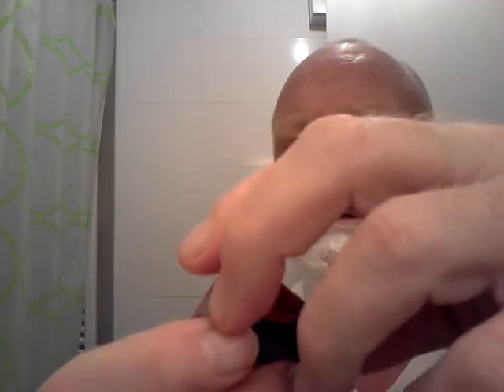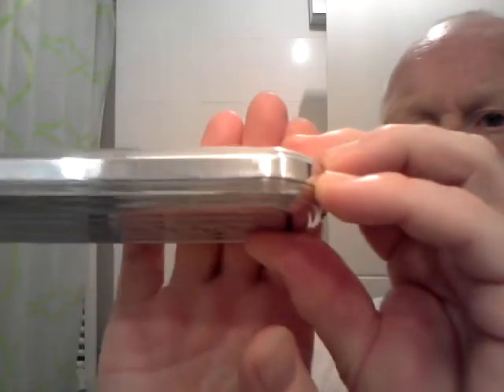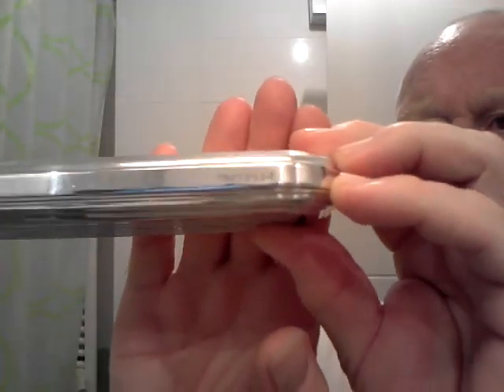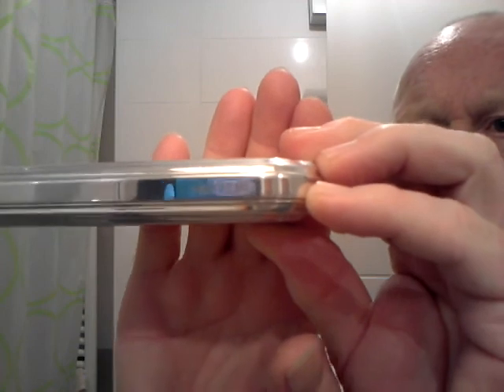As New, unused Rolls Razor shave test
This video has been made for the new owner of this "As new" unused Viscount Rolls razor dating back to the 1950's it has remained in it's box from the day of manufacture.

I have not honed the blades for this razor, i have simply stropped it for a minute with the leather strop in the case provided by the manufacturer and it will pop a hair anywhere along the blade.

This Vintage Rolls razor has now been sold to a new customer, but you can see similar examples in my Etsy shop.